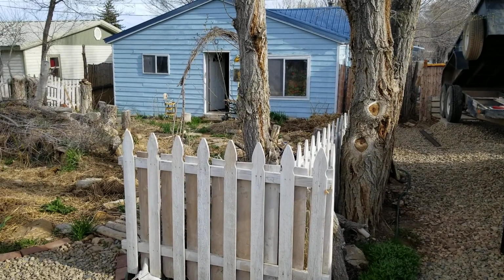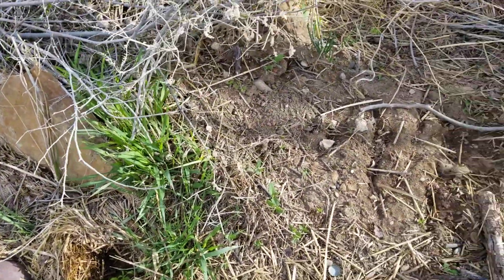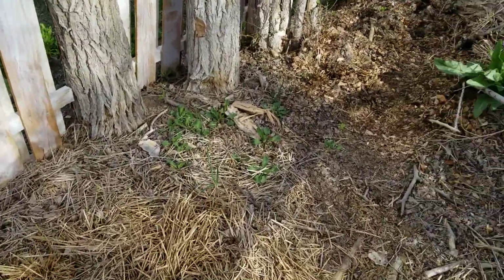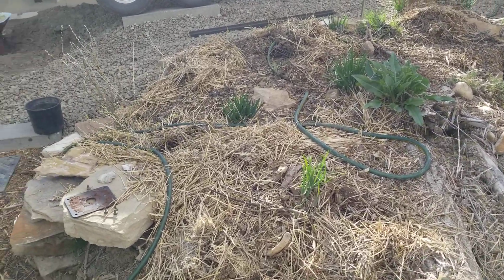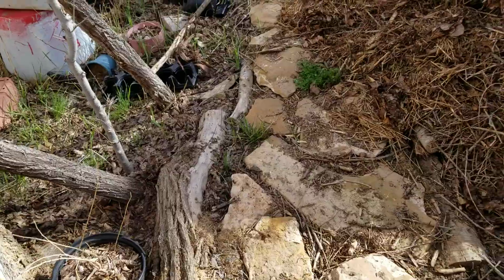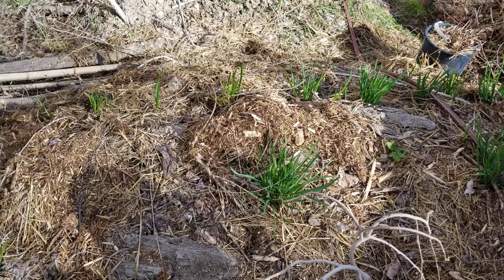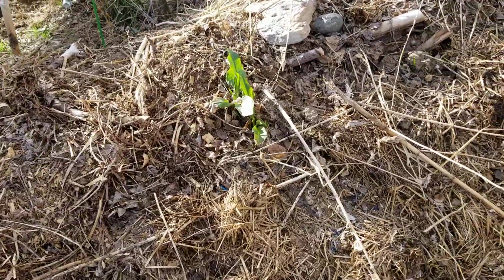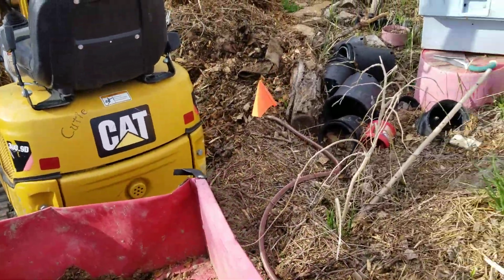2019 04-20 garden walk